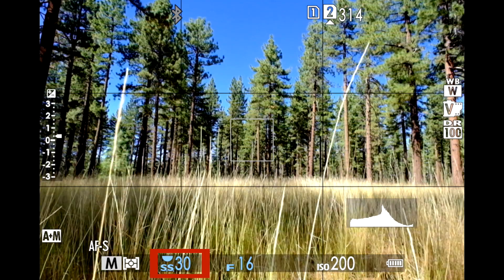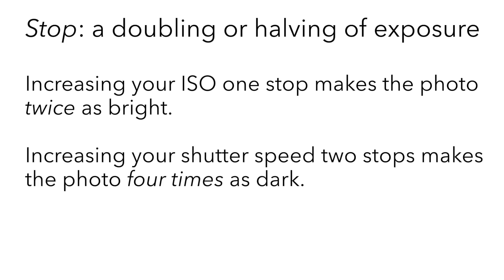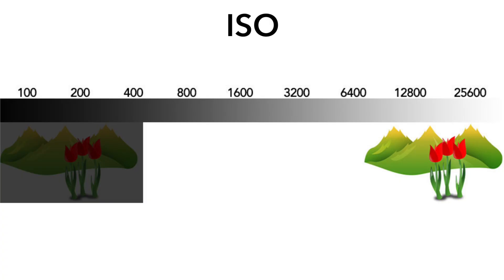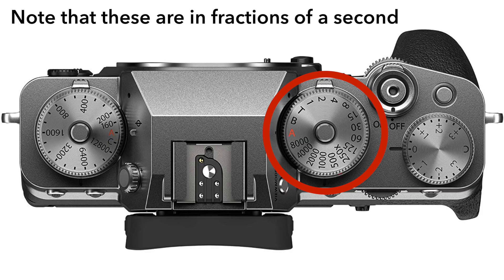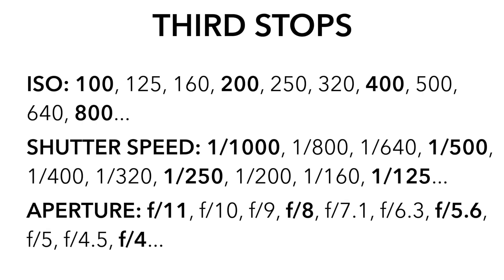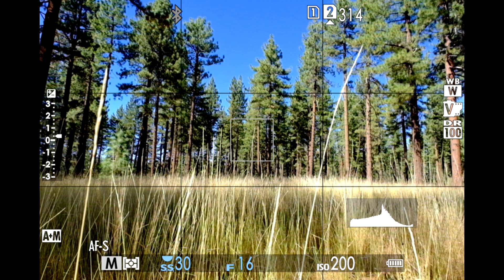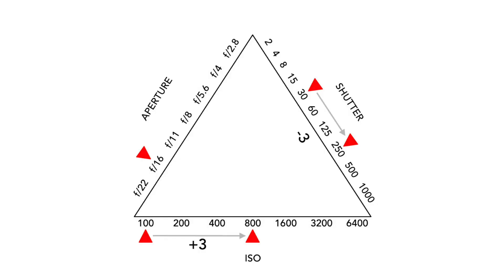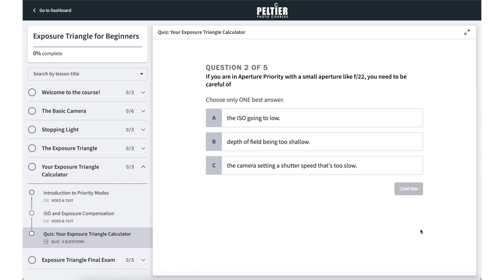Understanding Stops: The Key to the Exposure Triangle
What are stops of exposure, and how do they relate to the exposure triangle?
It's essential to understand not just for using manual exposure mode but all of the other exposure modes too. How will the camera adjust those automatic variables when you change something?  Don't be surprised!
This simple explanation makes adjusting your exposure really easy, and we'll see what stops are in terms of ISO, shutter speed, and aperture, and how to use them to balance exposure.

📷 Continue your education with the FREE Exposure Triangle for Beginners course